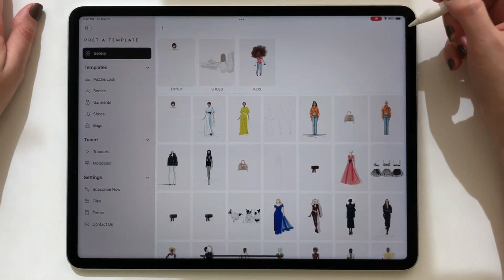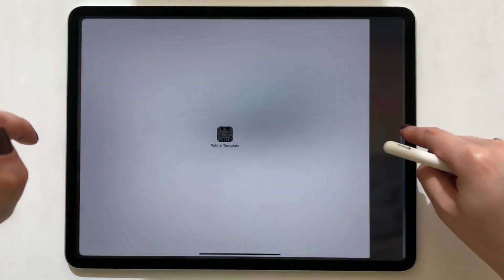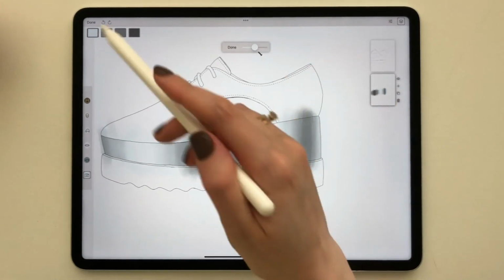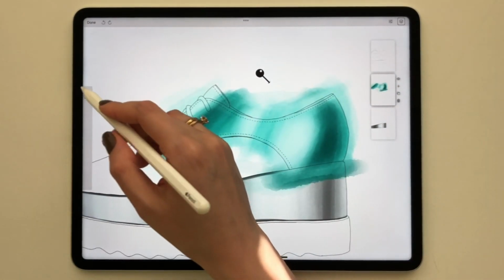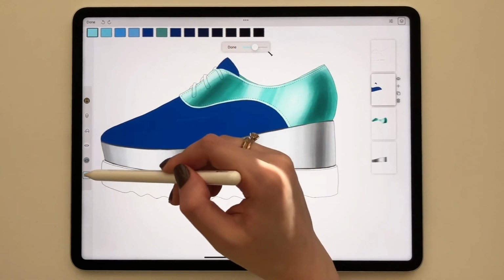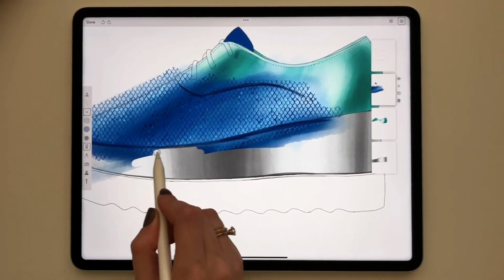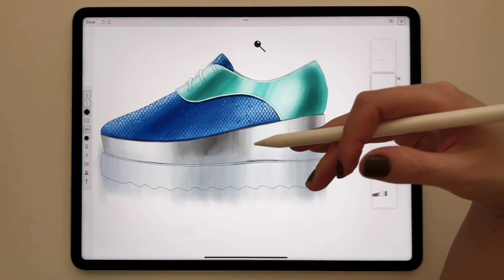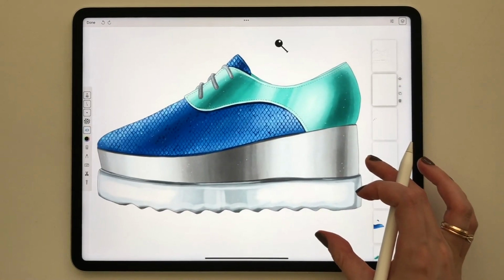Metallic Platform Shoes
Platform Shoe - all Metallic: Learn to create various metallic textures and finishes on these platform shoes using custom color palette from a sample picture.

Download the new version of Prêt-à-Template from the App Store